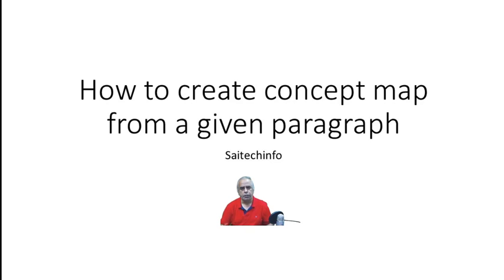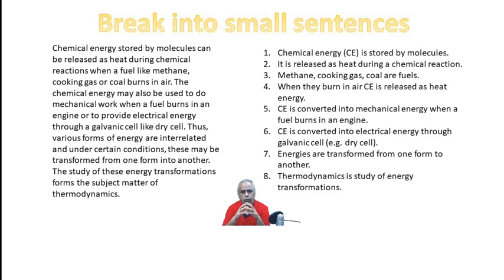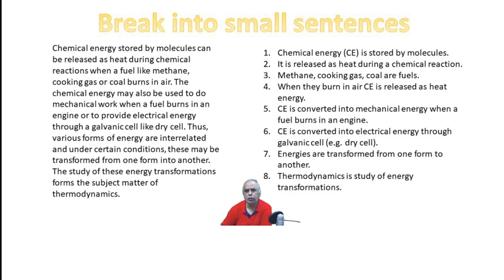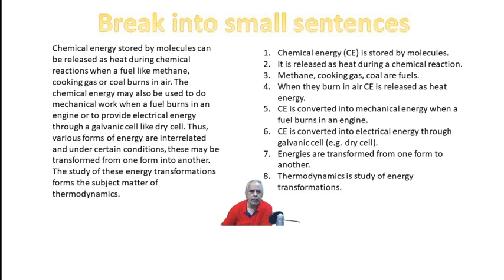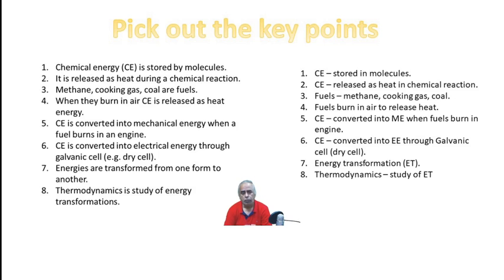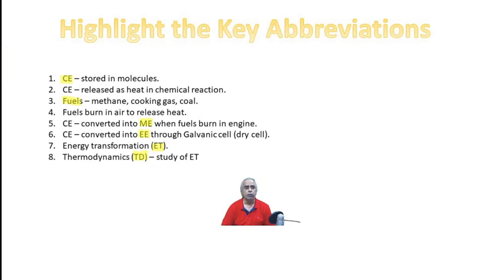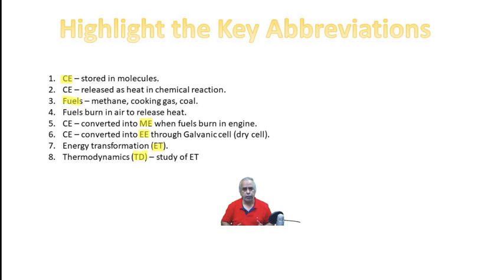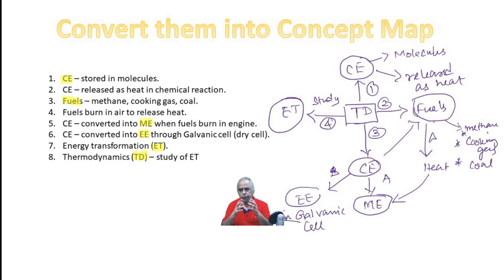How to make concept map